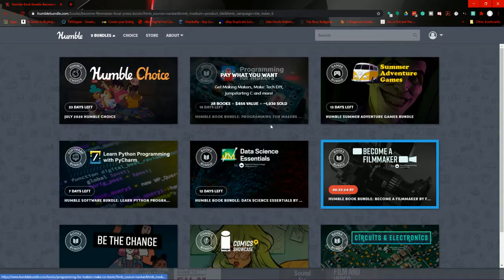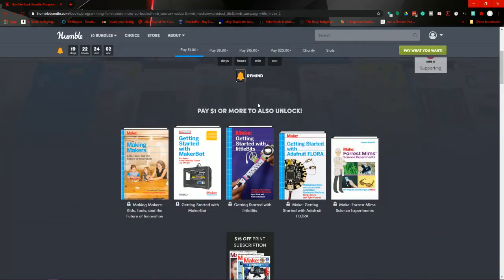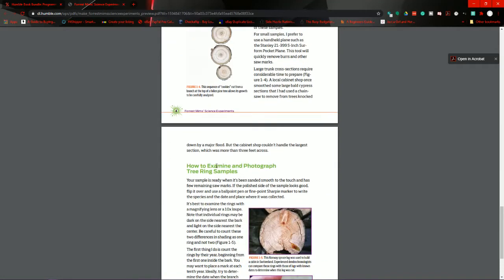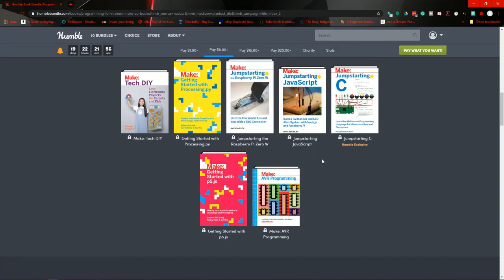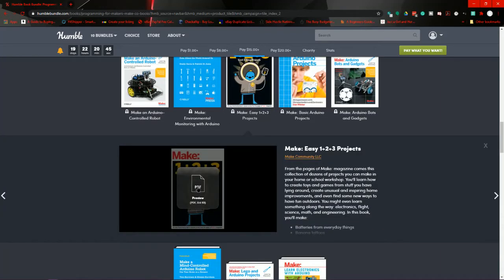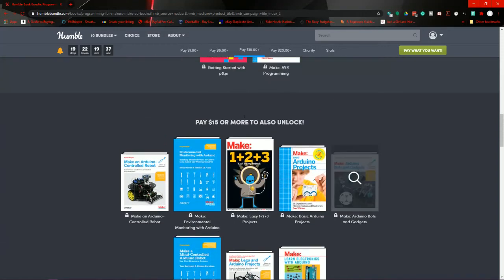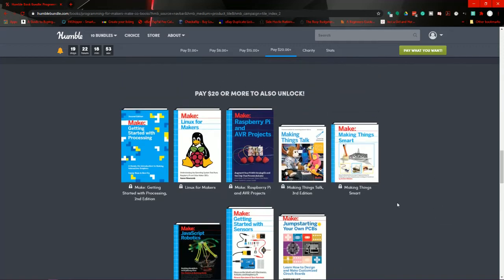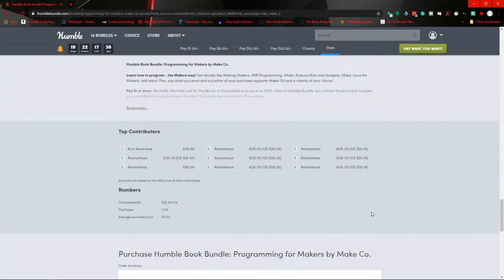Humble Bundle ~ Programming for Makers Bundle July 2020 😍💜😍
Learn how to program – the Makers way with this bundle of programming ebooks! This bundle launched Monday, July 13, 2020, at 11:00 AM PT and lasts until the same time on Monday, August 3, 2020. Get books like Making Makers, AVR Programming, Make: Arduino Bots and Gadgets, Make: Linux for Makers, and more. Plus, pay what you want and support Maker Ed.

HumbleBundle link to bundles* ~ I earn a little if you use my link at no extra cost to you.

My Humble Choice Link* ~ gives me a little for you signing up

* I get a bit of money from your purchase without it costing you more. I do not speak on behalf of humble bundle and all opinions are my own.